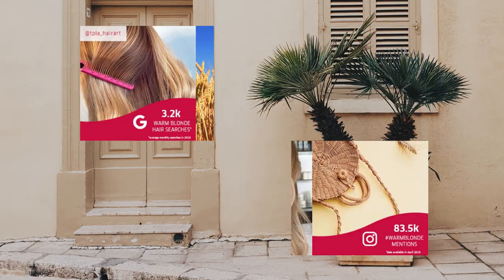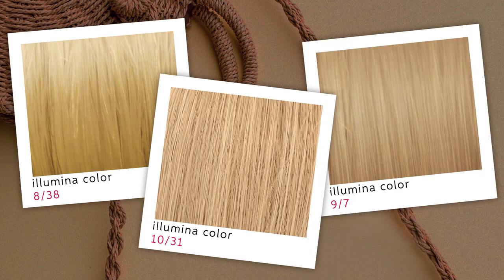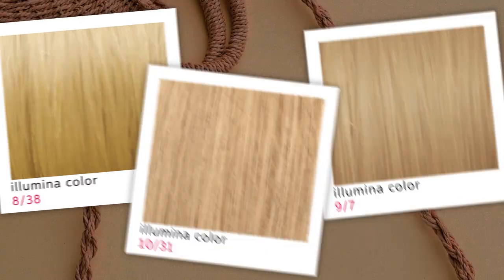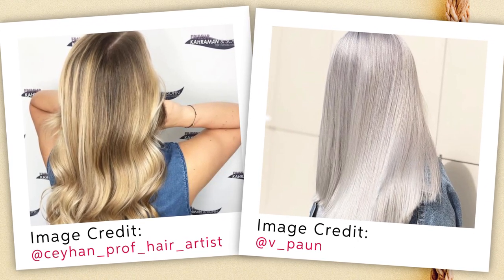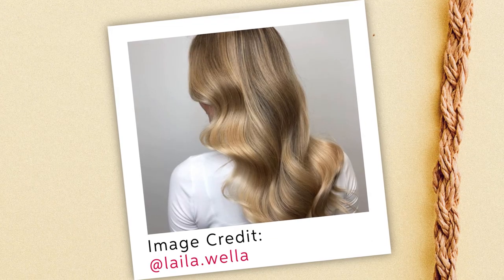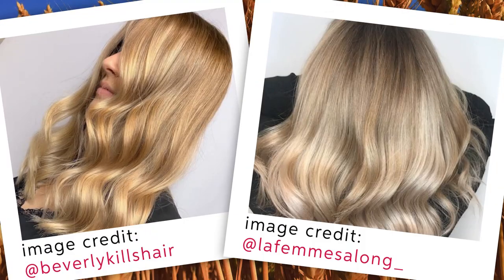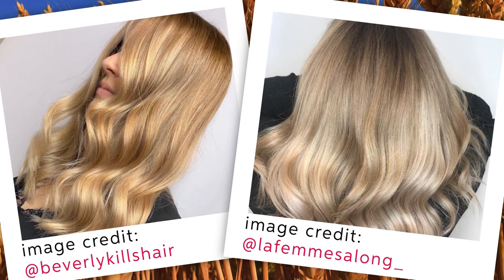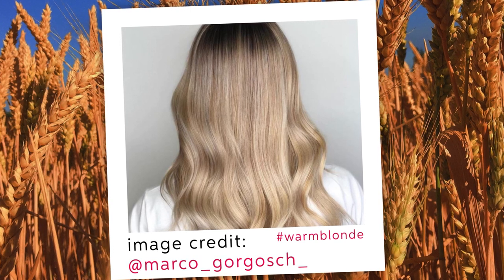Warm Blonde Hair with Zoe Irwin | Wella Professionals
Here is everything you need to know about warm blonde hair, from the lowdown on who it will suit to the variety of shades available. Some of the dreamiest blonde hair hues can be described as a ‘warm blonde’.We’re talking golden highlights, honeyed balayage and any lightened manes that have a sun-kissed edge.

Let’s start by understanding warm blonde…warm blondes are richer, sunnier hues with orange, gold or red undertones, for example a /38, /7, even a /31.

For clients wondering whether they suit warm blonde hair, look to their skin tone.
Pinkish tones in the skin are cool, while yellowish tones are warm.

So generally, creating a contrast is most flattering, which means cool-toned complexions pair well with warmer hair.

Keep the color choice really delicate, such as /05 to create a rose gold.

If you want an overall warm look with warm skin, opt for a few cooler highlights around the face such as 9/60, then keep the color warm everywhere else.

Keen to find out more tips and tricks and hair color ideas?

Sign up to E-Education to discover our new educational platform and online seminars